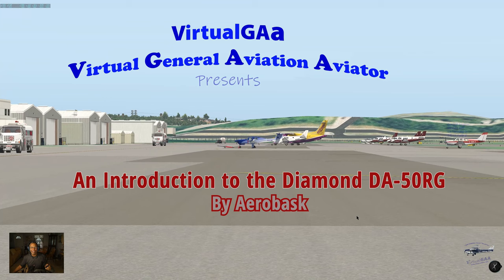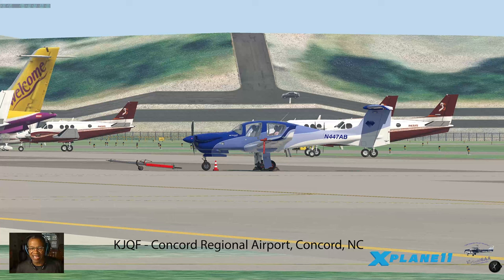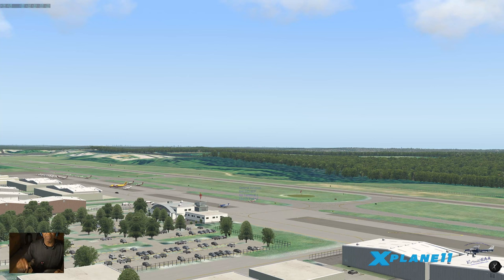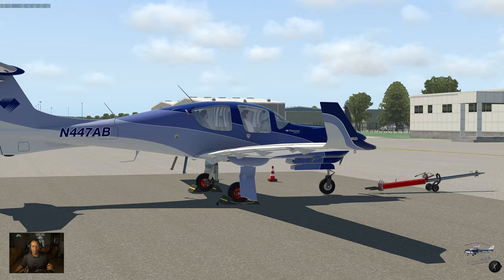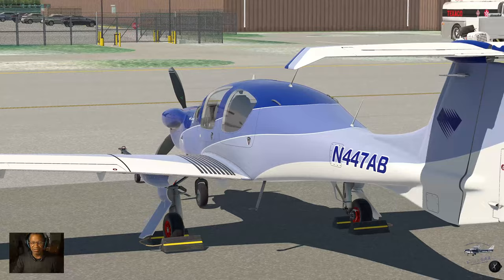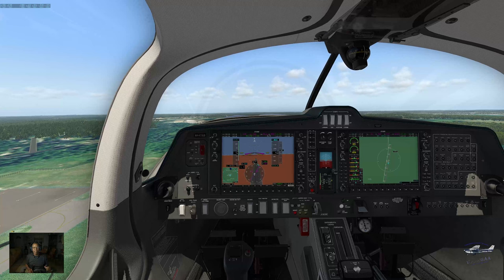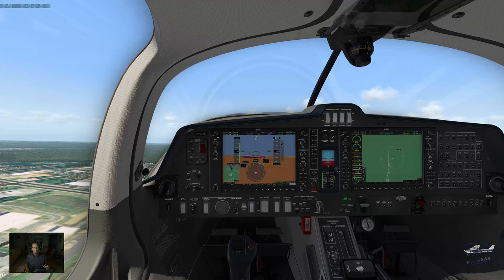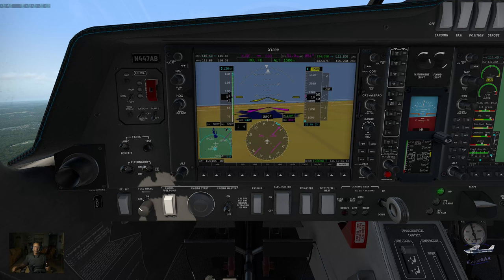X-Plane 11: An Introduction to the Diamond DA50 RG by Aerobask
A 4 seater general aviation aircraft, the Diamond DA50-RG is both easy and fun to fly.  Flight Path: KJQF (Concord, NC ) to KGSO (Greensboro, NC)
0:00 Introduction
0:38 Exterior View of the DA50 RG
4:53 Using the Aerobask Popup Menu
11:32 The Cockpit  and Panels
18:04 Start-up
26:20 FMS and Flight Planning
36:20 Taxi -  differential braking taxi
48:15 Run-up
50:30 Take Off
57:30 Cruise
1:14:26 Approach
1:19:07 Landing
1:21:40 Taxi and Shut Down
1:27:00 Landing Replay
1:30:20 Oxygen - More about Oxygen